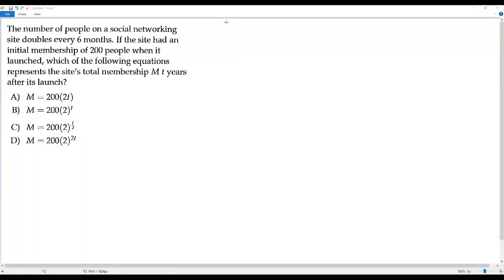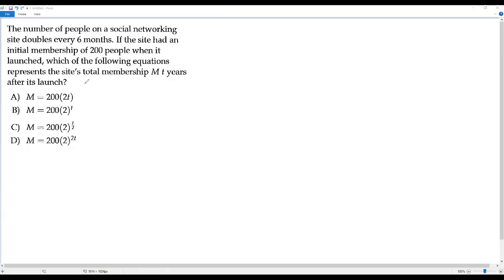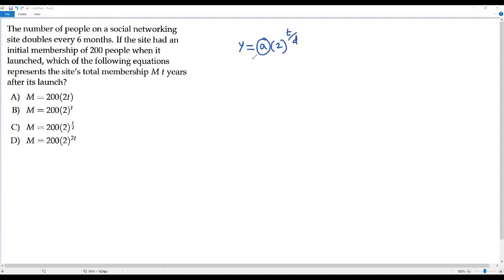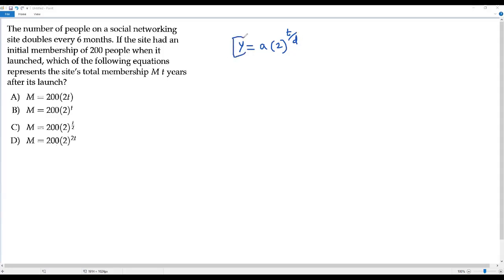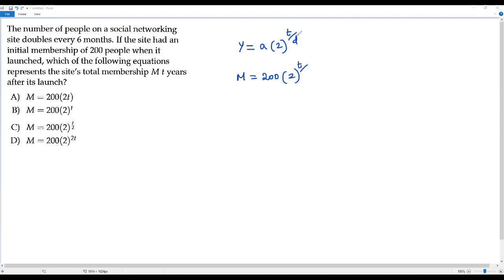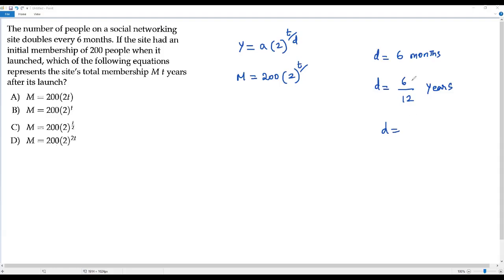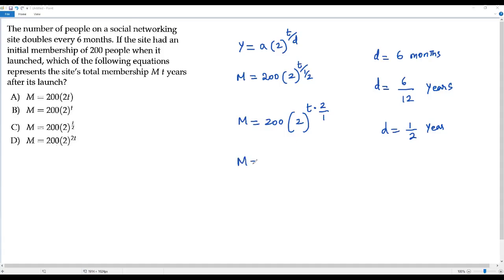SAT Math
The number of people on a social media networking site doubles every 6 months. If the site had an initial membership of 200 people when it launched, which of the following equations represents the site's total membership M, t years after its launch?

A)  M = 200(2t)
B)  M = 200(2)t
C)  M = 200(2)^t/2
D)  M = 200(2)^2t